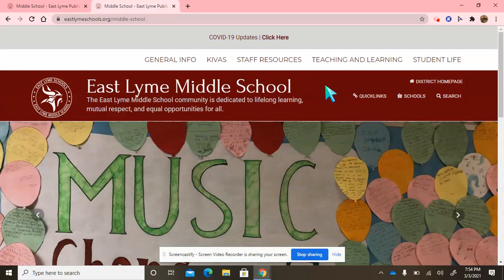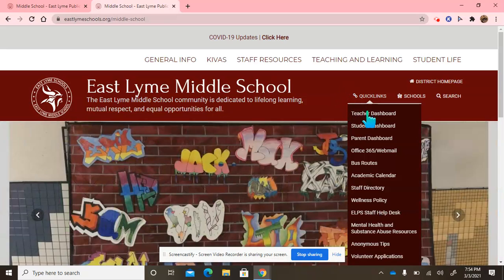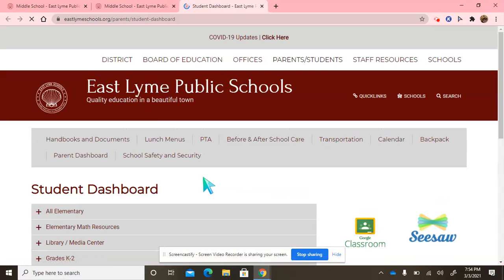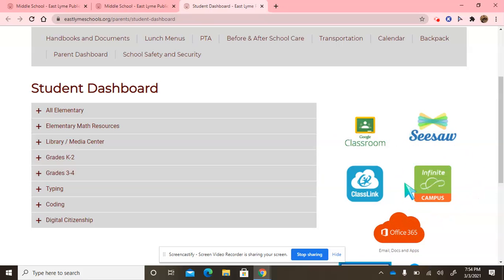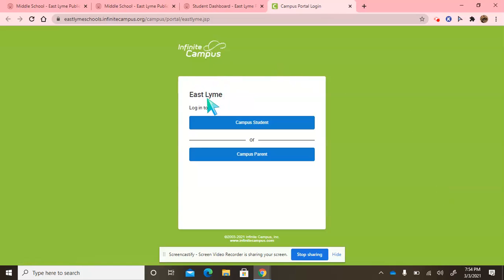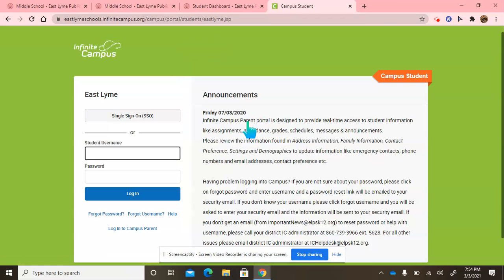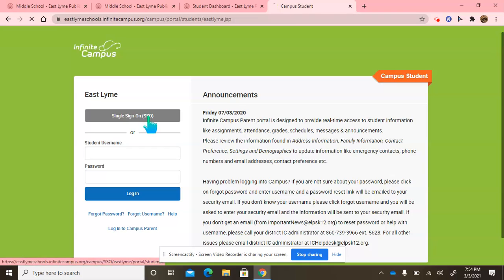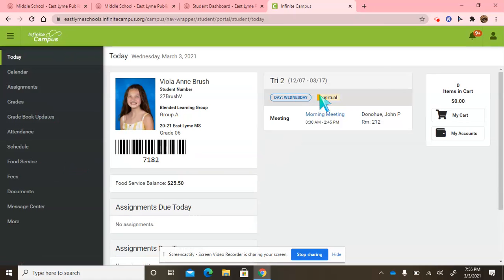Infinite Campus Tutorial